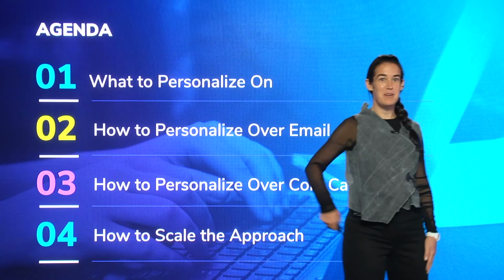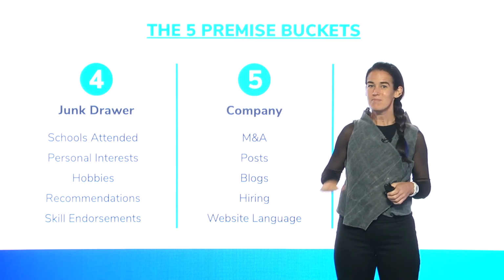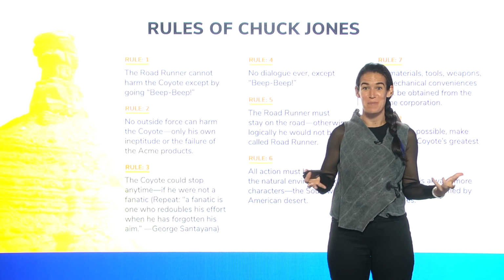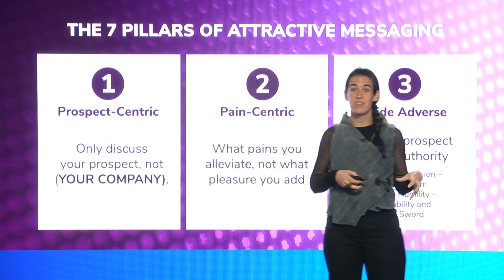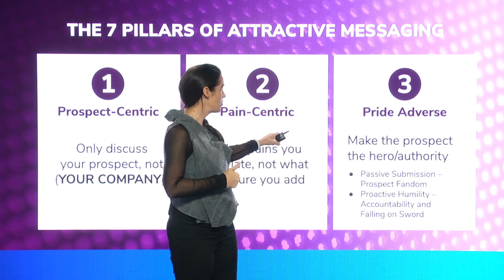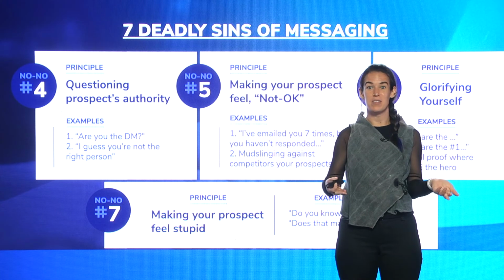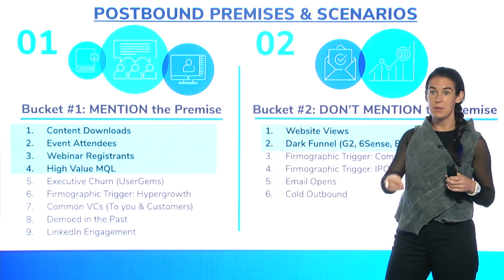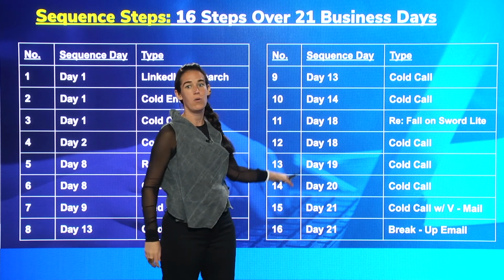How to Personalize Your Cold Outreach at Scale